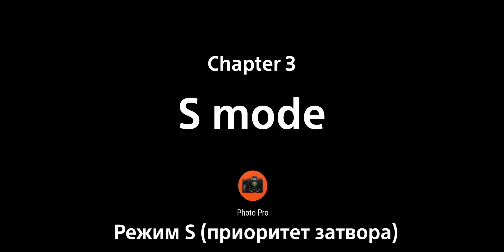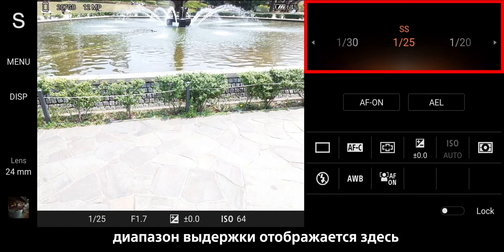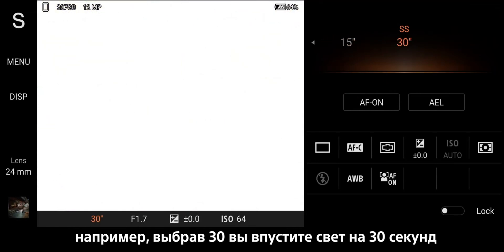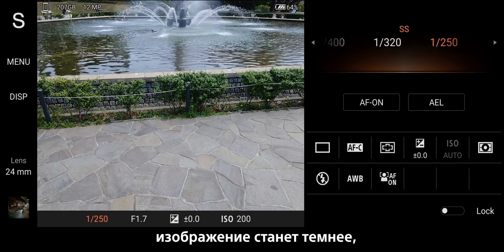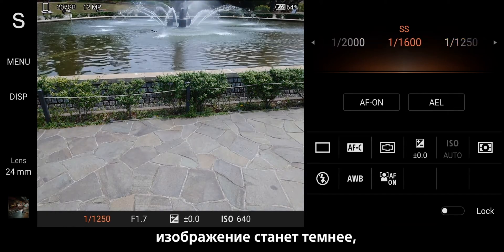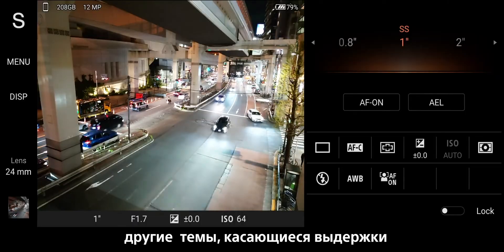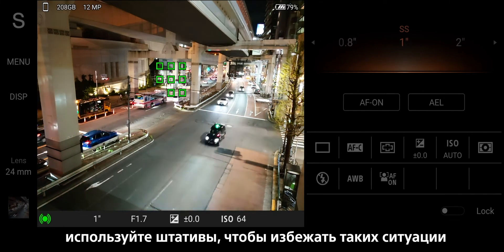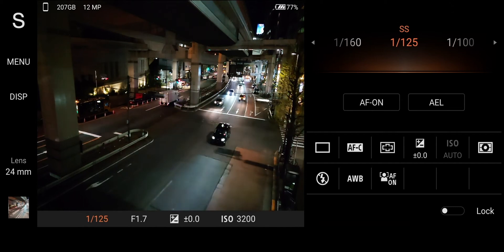Режим приоритета затвора в приложении Photo Pro на Xperia 1 II.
Регулируйте выдержку затвора при съемке быстро движущихся объектов для создания различных эффектов.